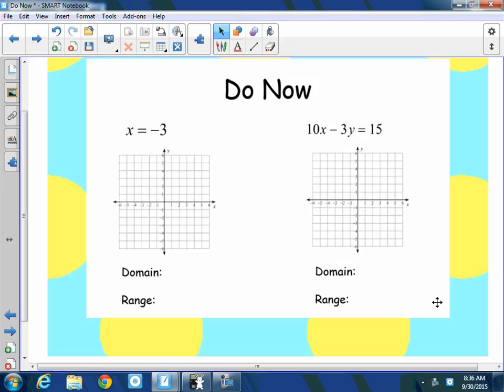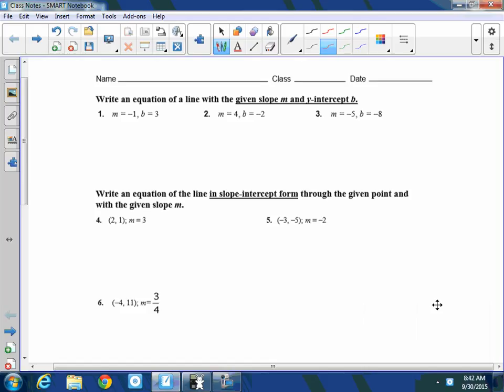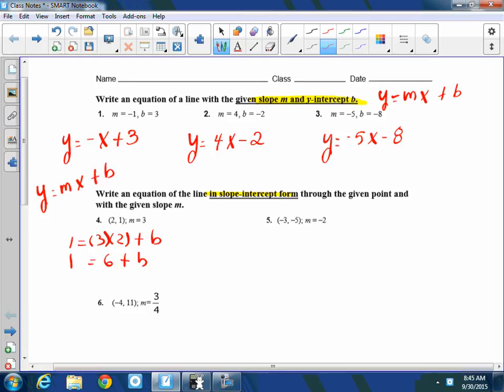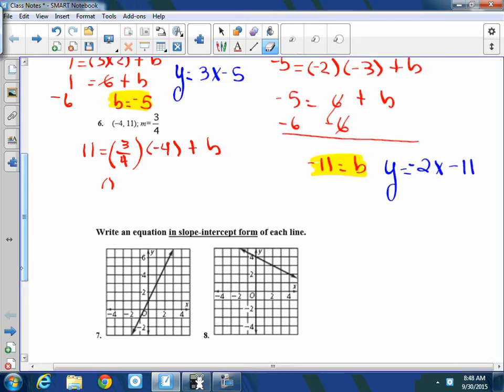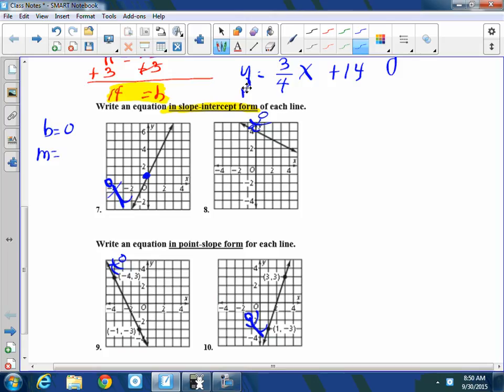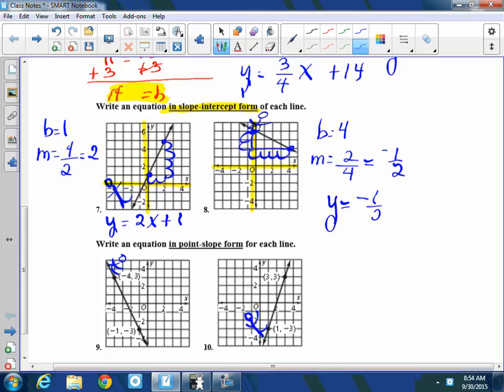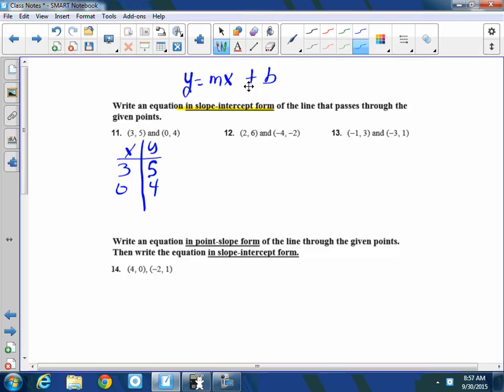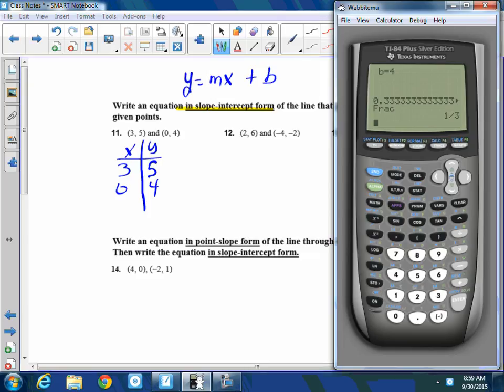September 30 Equations of a Line